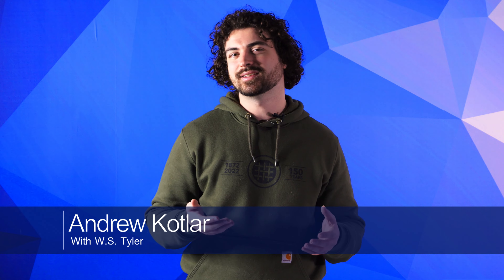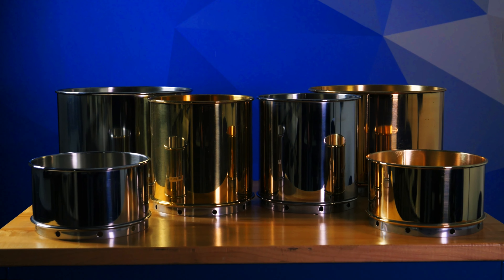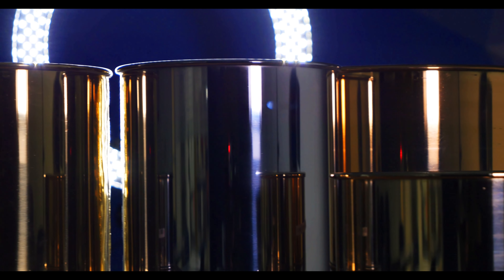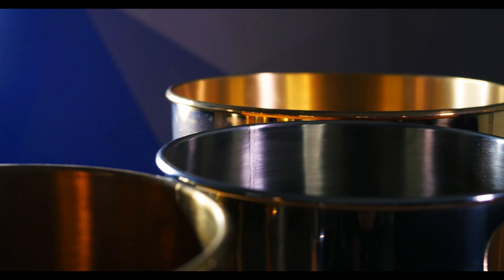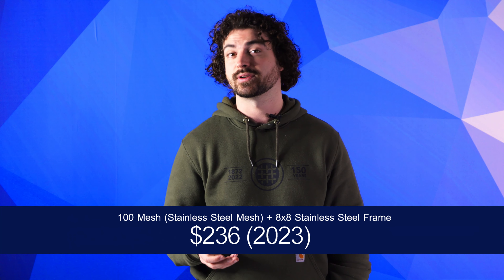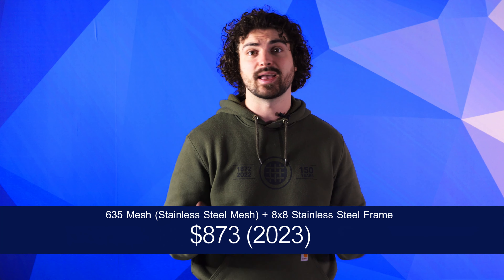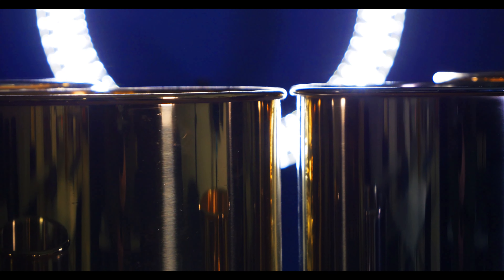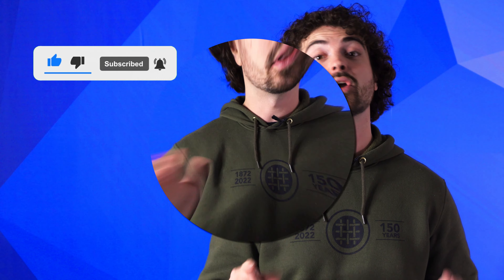What is a Wet Wash/Deep Frame Sieve?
Not exactly sure how a wet wash/deep frame sieve differs from a regular test sieve? In this video, Andrew Kotlar goes over everything you need to know about wet wash/deep frame sieves.
0:00 Introduction
0:52 What is a Wet Wash/Deep Frame Test Sieve?
1:23 How Are Wet Wash/Deep Frame Sieves Used?
1:58 Components of a Test Sieve
3:11 What are Test Sieve Standards
3:46 Test Sieve Certification
4:24 Outro and Information